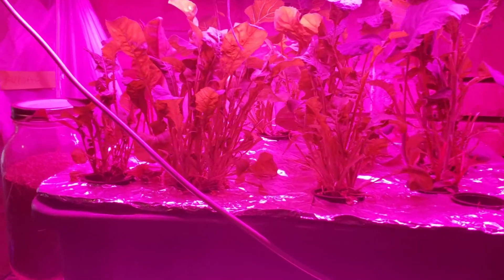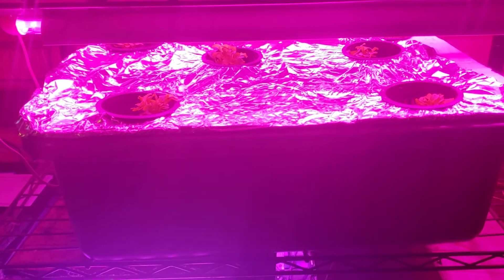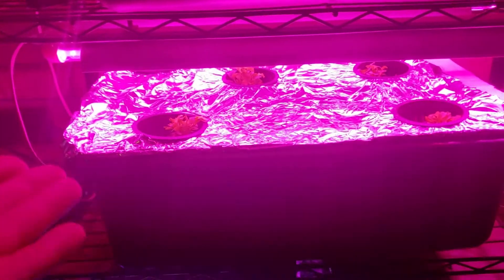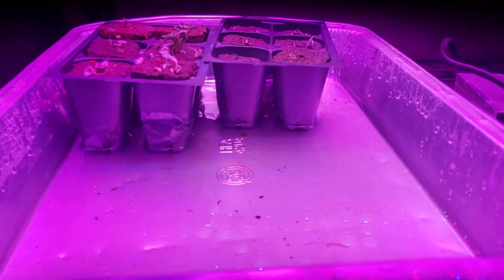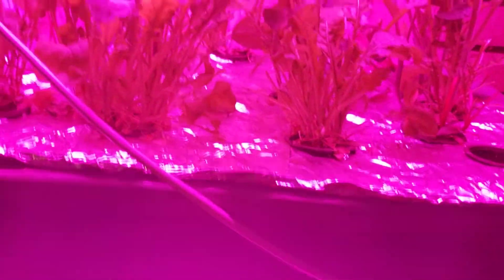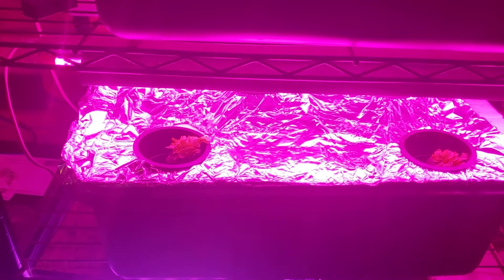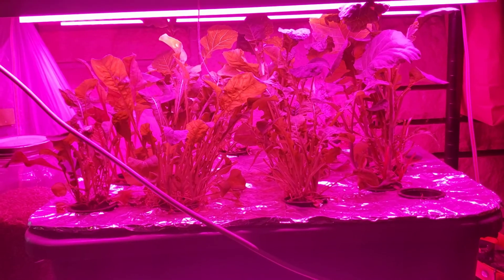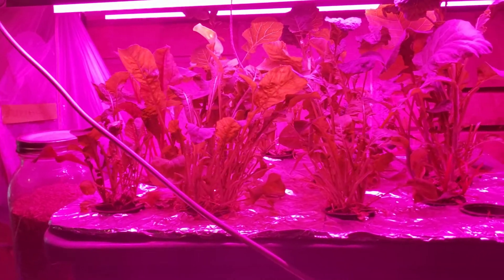Ep 72: Easy Indoor Lettuce Grow Shelf - Thought of the WaLK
Today, I show you my indoor lettuce grow shelf. The purple glow if the lights is calming. (Just go with me on this one). We will check in from time to time on this project as the winter cools down and the lettuce growth explodes.

Materials needed:
Rapid Rooter Plugs
Grow Lights
Net Cups
Bus Tub
Corregated Sign Plastic
Seeds
Nutrient (This is Texas Tomato Food)

New to my channel? This is an offshoot of an audio podcast called Living Free in Tennessee that airs three times a week on Sunday, Tuesday and Thursday. Find out more at LivingFreeInTennessee.com.